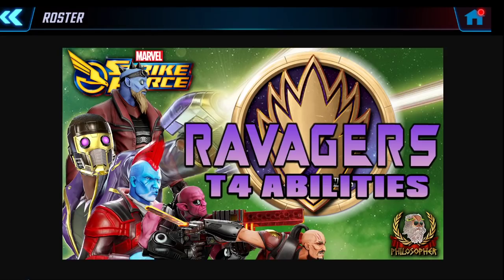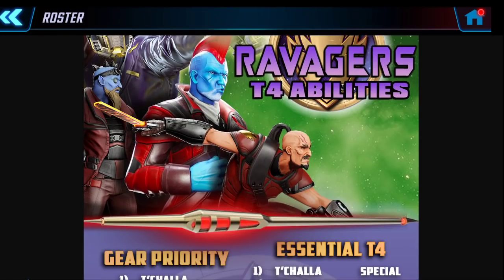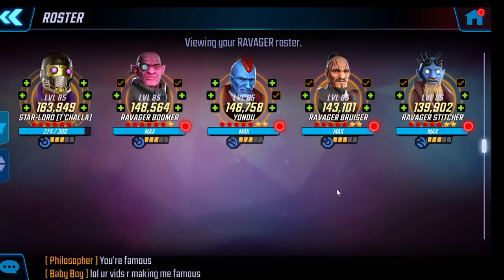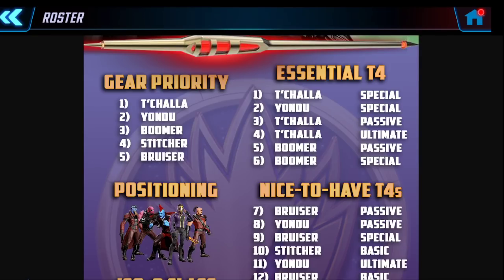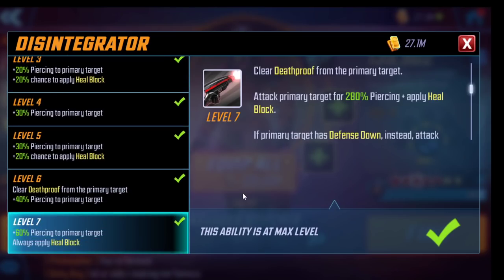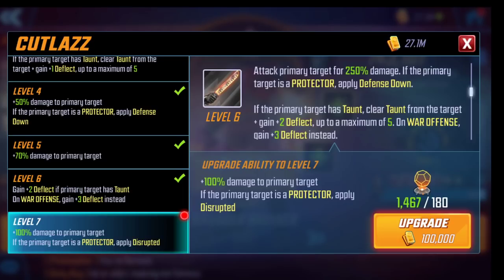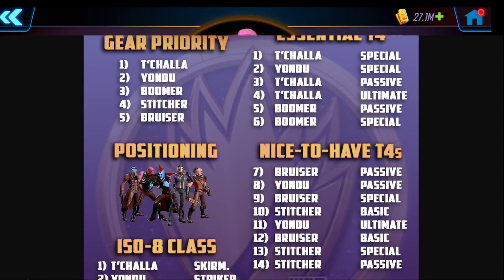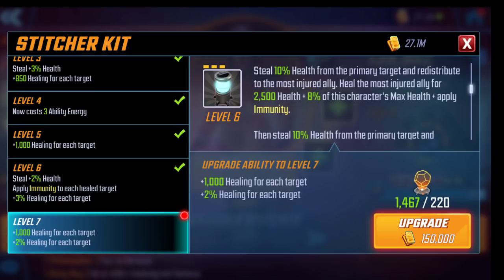Ravagers Team Building Guide - T4s, ISO, and More! - Marvel Strike Force - MSF